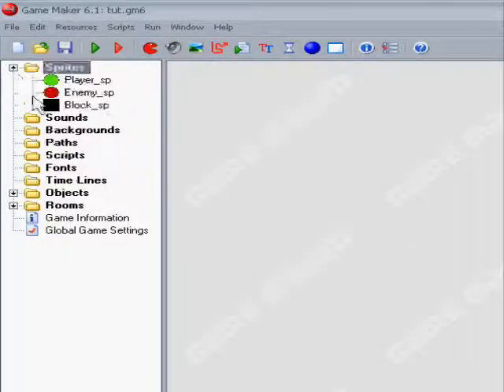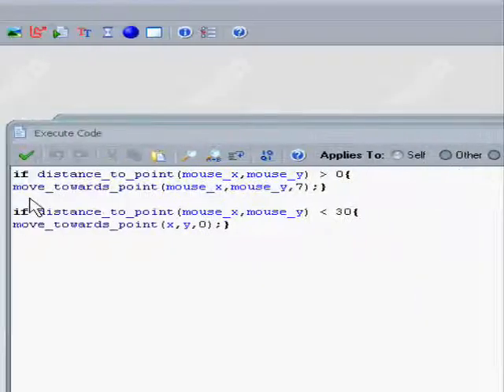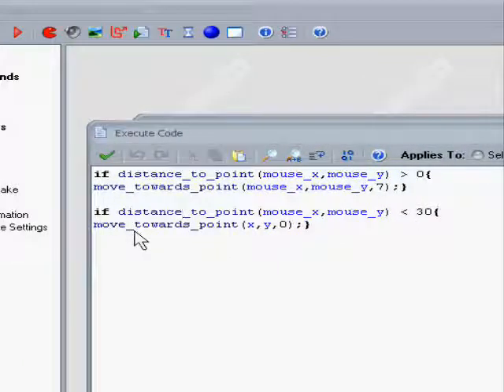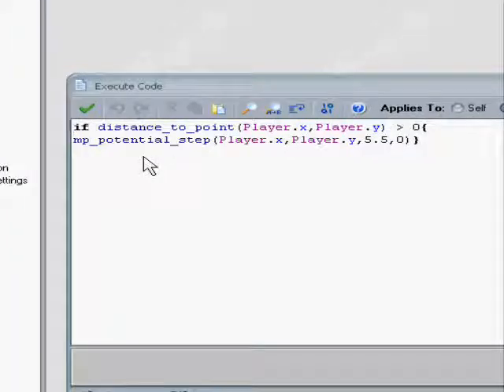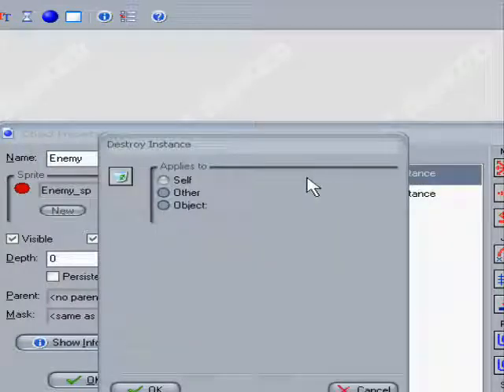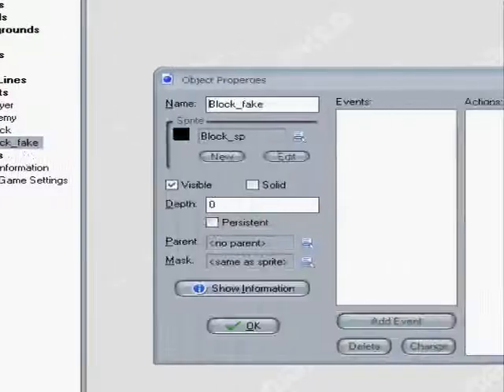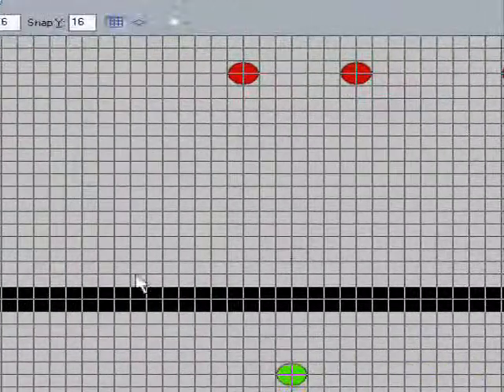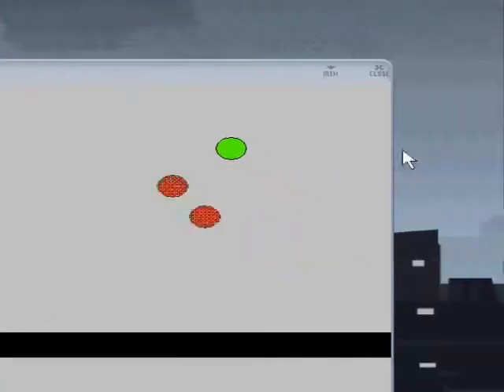Game maker Simple AI tutorial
My first vid, explaining how to make simple AI in game maker. This is about as simple as you can get.

P.S. The video quality dropped when I uploaded it srry if it is hard to see anything.